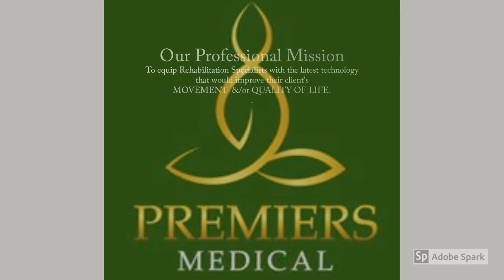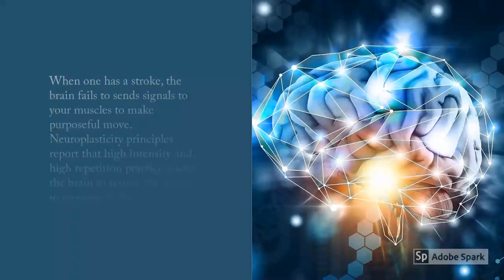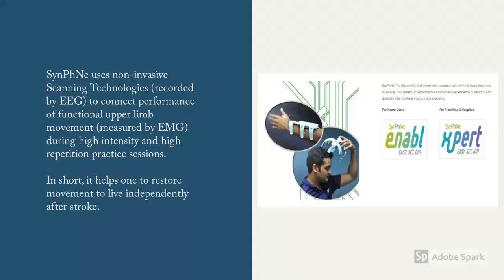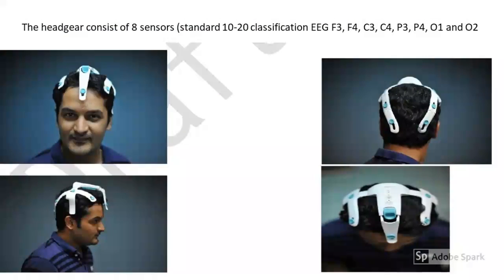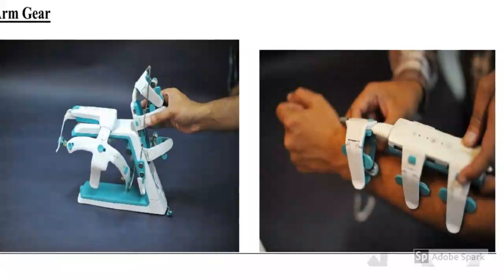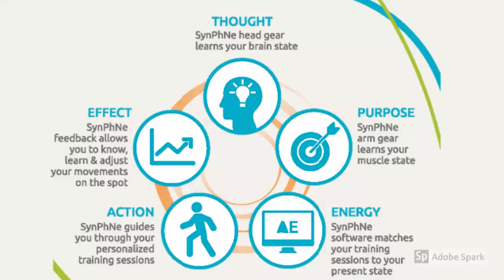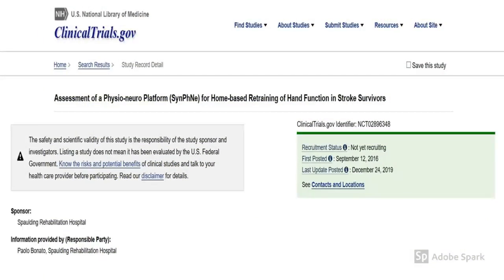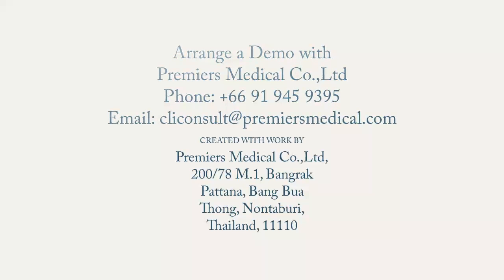Premiers Medical SynPhNe presentation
This is educational video prepared by Premiers Medical, Co., Ltd, Thailand on SynPhNe a brain computer interface software for neuro-rehabilitation.